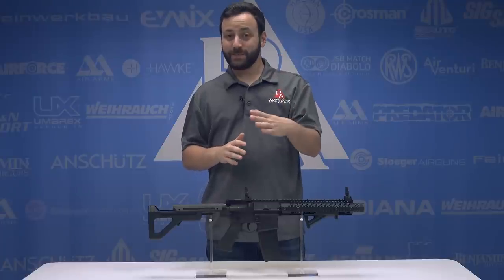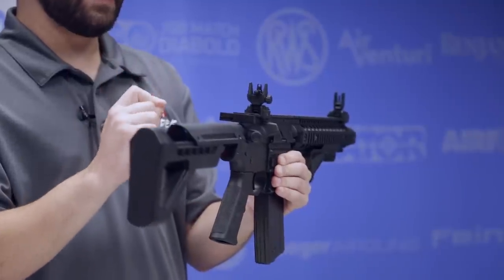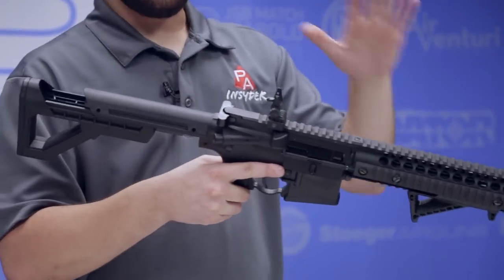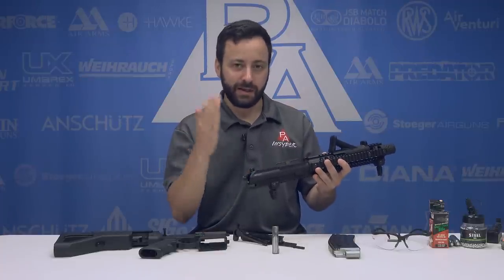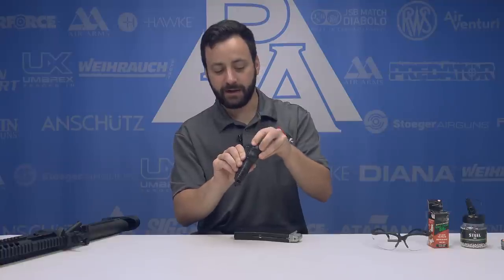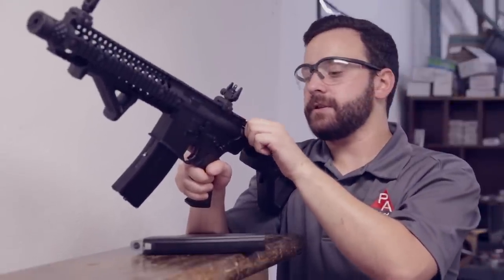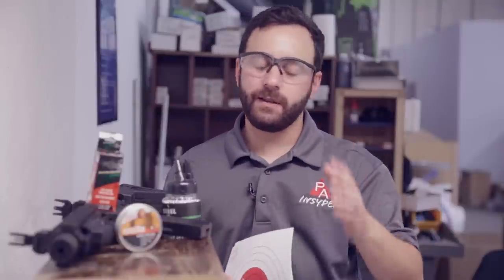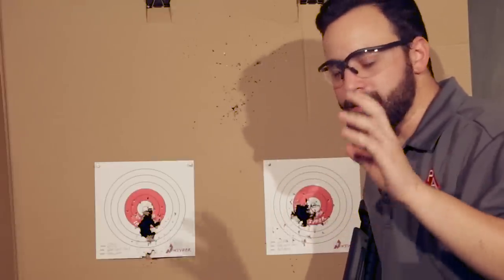Crosman DPMS SBR Full-Auto BB Air Rifle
This officially licensed and stamped DPMS SBR (Short Barrel Rifle) spits out blistering semi and full-auto repeating BB shots, fueled by two 12-gram CO2 cartridges housed in the 25rd magazine. A short barrel version of the modern warfighter rifle, the DPMS SBR transfers everything shooters love about the M4 to the airgun platform.